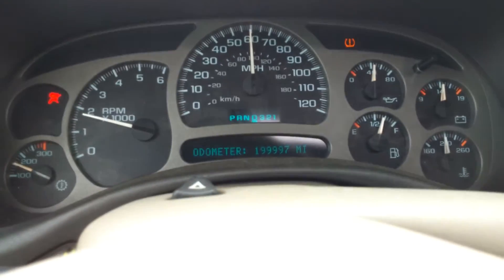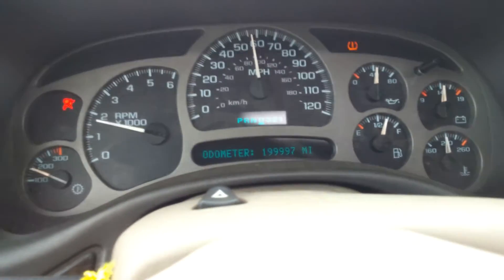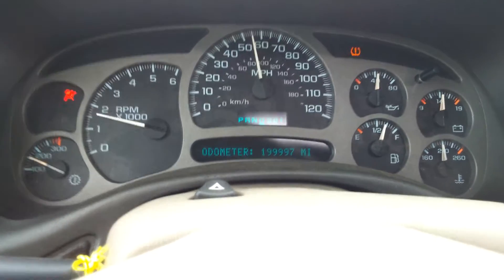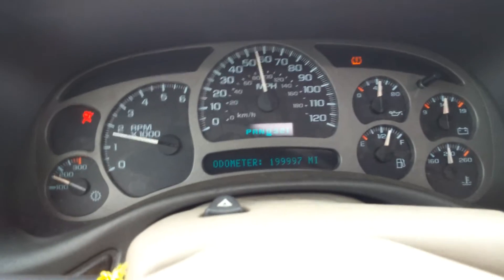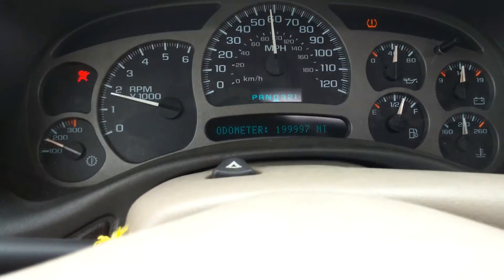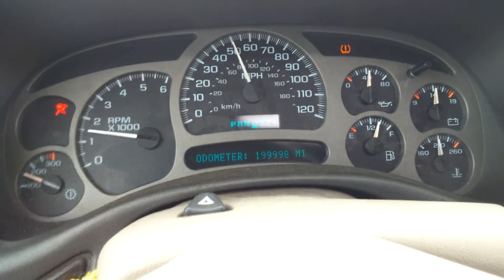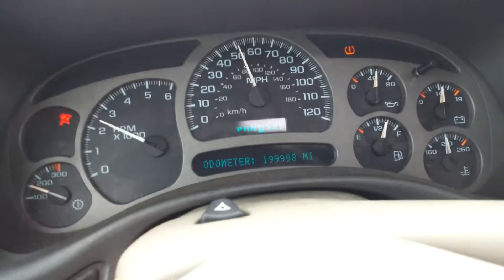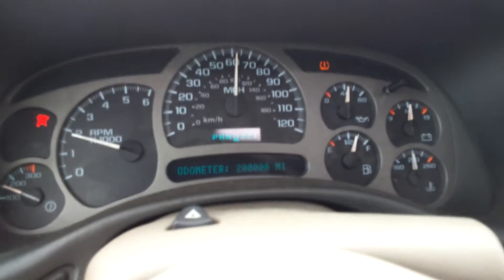Hitting 200,000 Miles in 2004 Yukon XL Denali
I purchased this 2004 GMC Yukon XL Denali this spring. I got it for far less than book value due to it having numerous issues as it sat for several months. I will make a future video going over all my repairs. It is currently at 215k.

I will be uploading more videos soon. I have a ton of projects that I could make videos for, and would like to know what everyone would like to see. I appreciate any feedback.